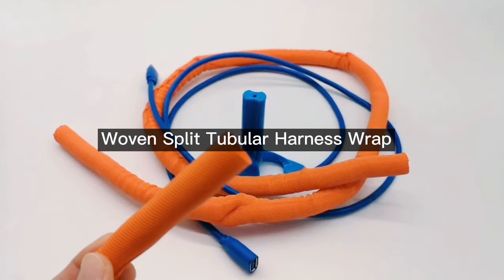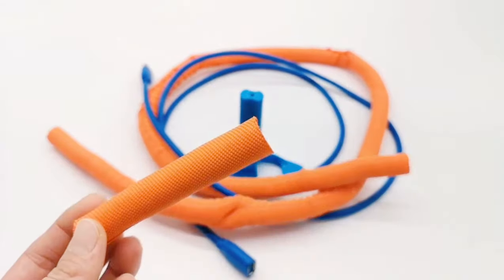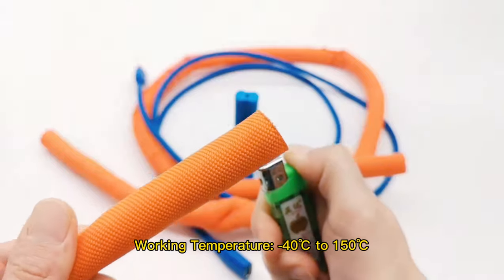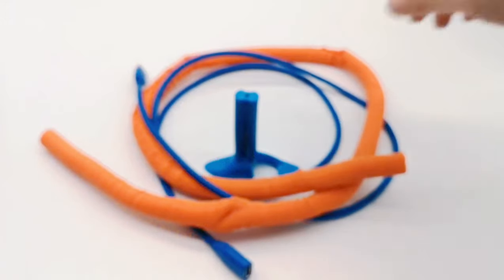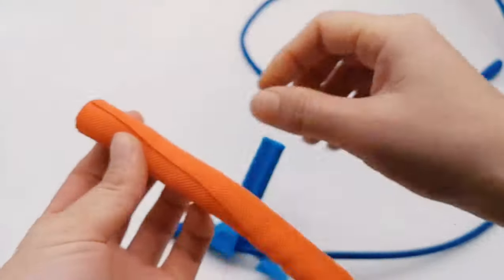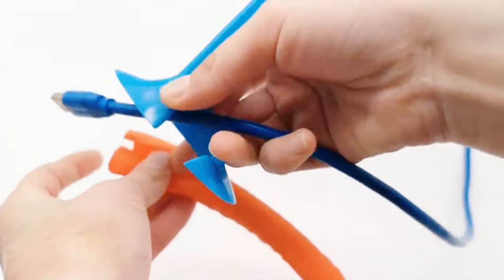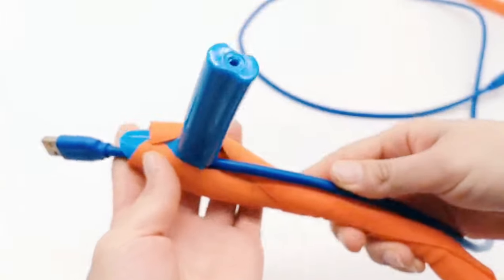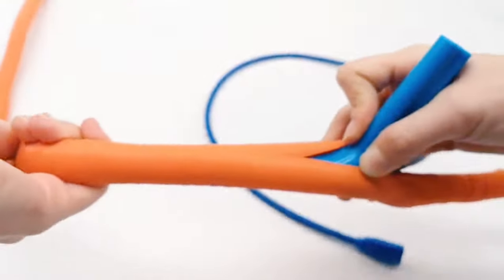Woven Split Tubular Harness Wrap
It has the characteristics of abrasion resistance, fire resistance, flexibility, dust resistance, and simple and quick operation.